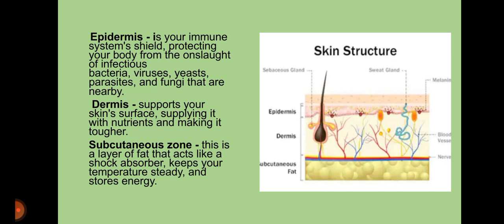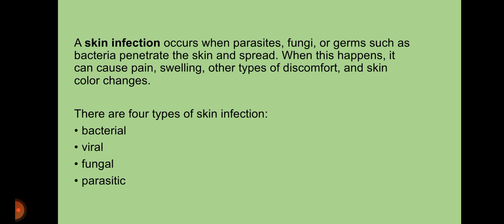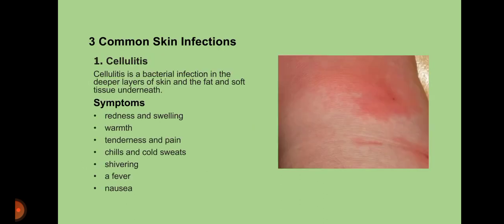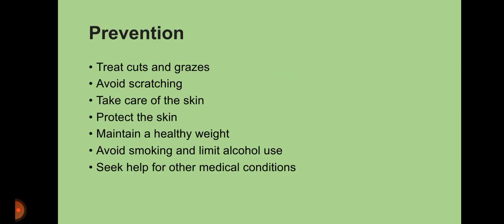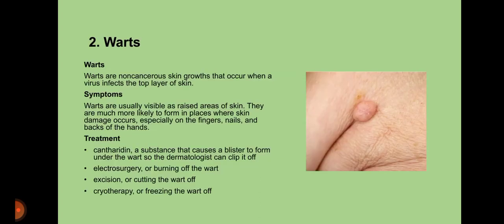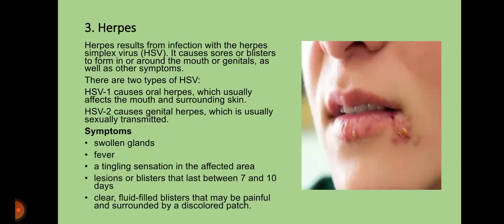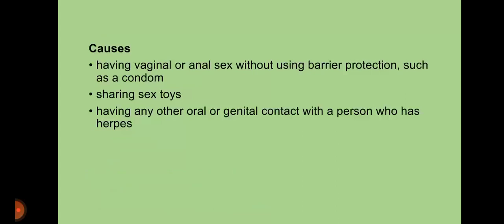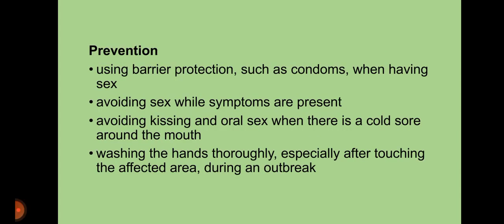Lab5 Microbiology and Parasitology